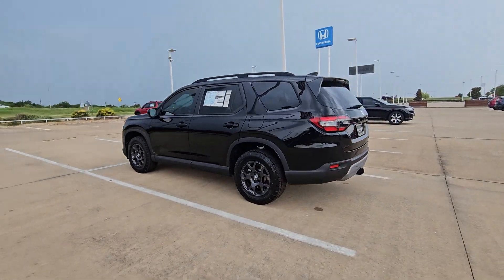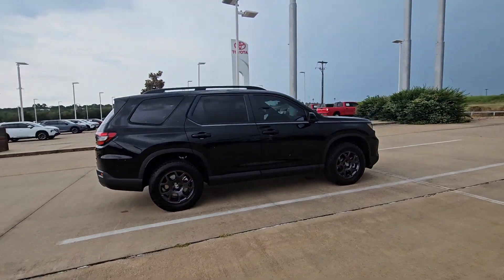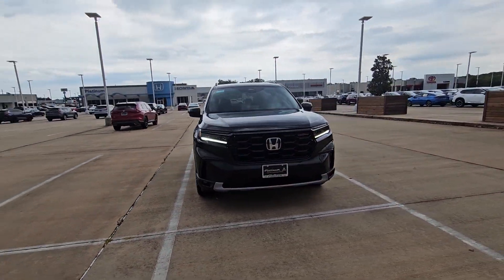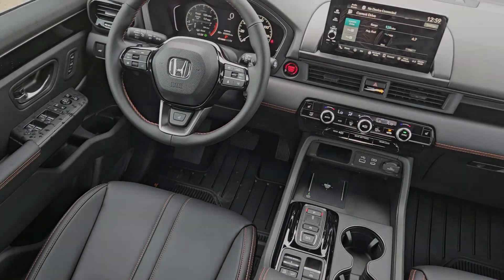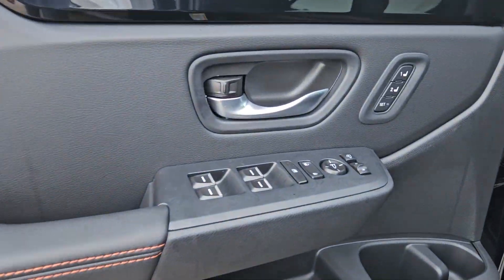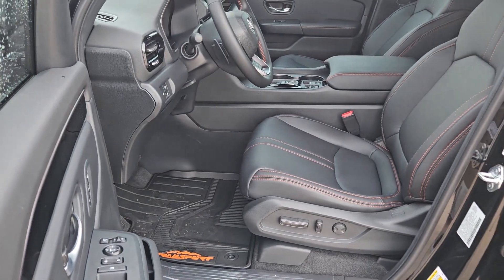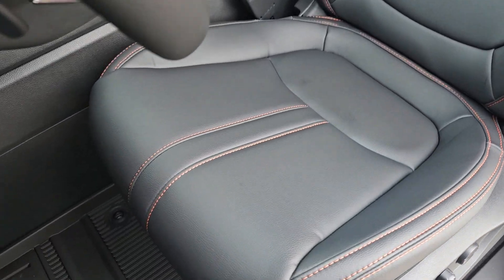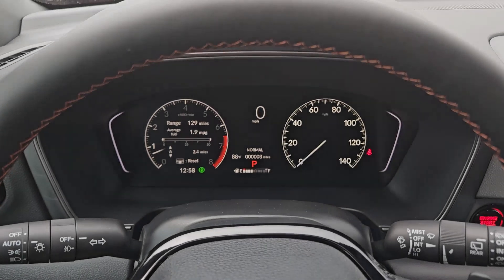2025 Honda Pilot TrailSport TX Denison, Durant, Sherman, Bonham, Gainesville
New 2025 Honda Pilot TrailSport available at Platinum Honda located in 2020 N US Highway 75, Denison, TX, 75020. Servicing the Denison, Durant, Sherman, Bonham, Gainesville area.